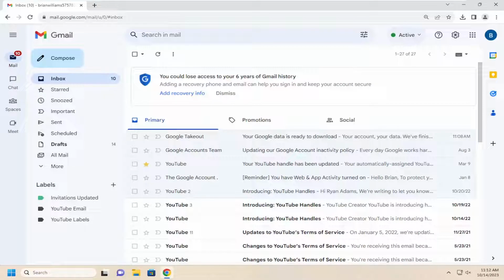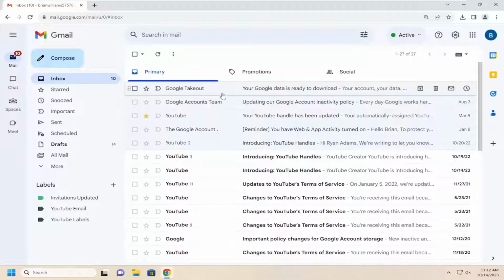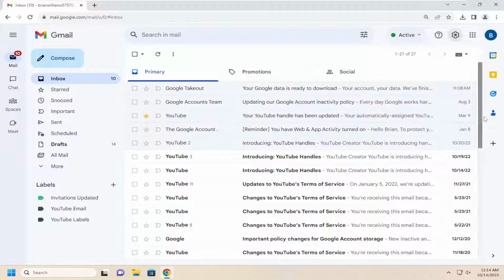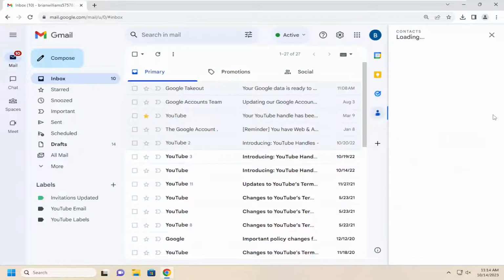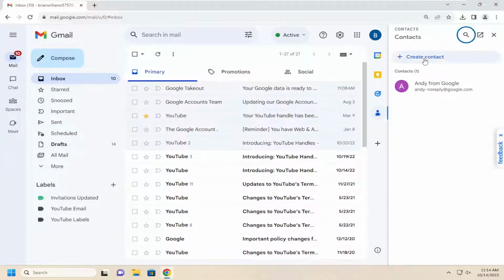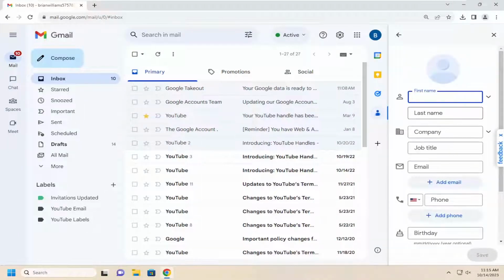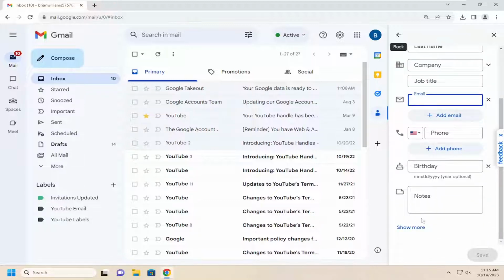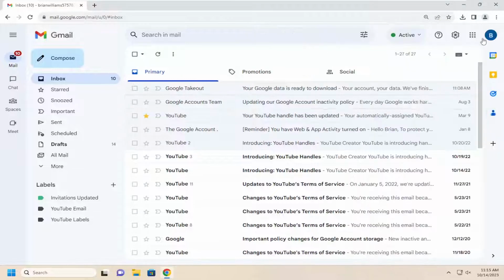How to White List or Safe List in Gmail [Guide]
The anti-spam features in Gmail are a helpful way to de-clutter your inbox. However, the junk folder is not perfectly designed, as Gmail usually judges what spam is based on the format of the email, its sender, attachments, and links included. Sometimes, legitimate emails fall into the ‘potential spam’ category when they are not, in fact, unwanted messages.

Issues addressed in this tutorial:
Gmail safe list
whitelist email addresses in Gmail
whitelist email on Gmail
whitelist on Gmail
google whitelist email
how to whitelist a sender in Gmail
safe email list Gmail
safe list Gmail